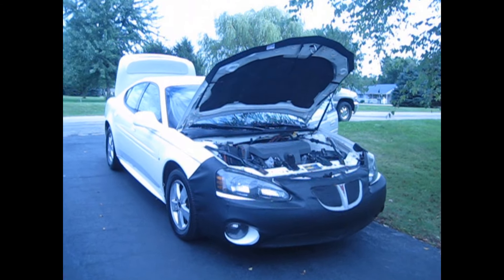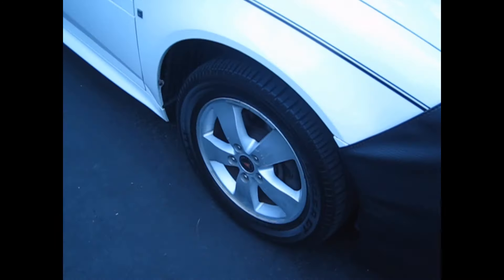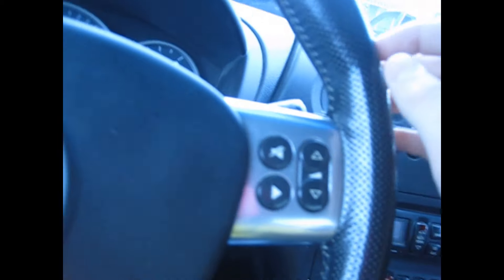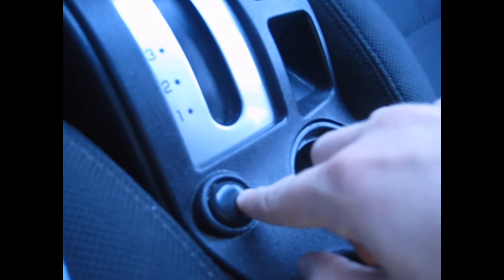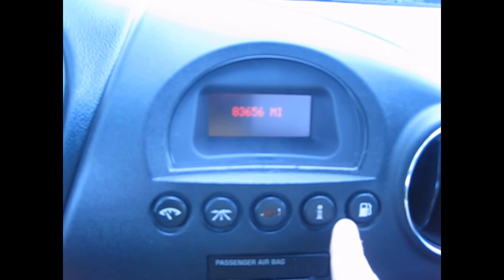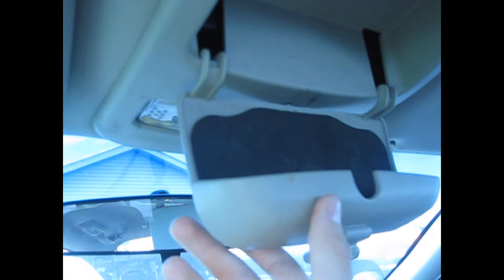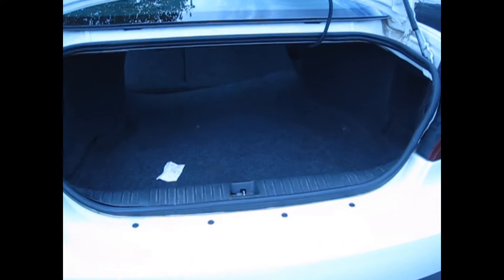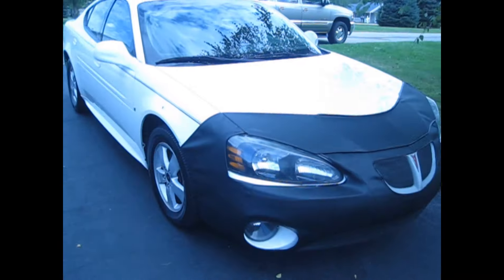2006 Pontiac Grand Prix GT REVIEW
Specs---Horsepower: 200
Torque: 230 lb. ft